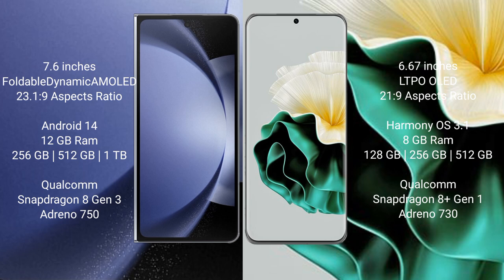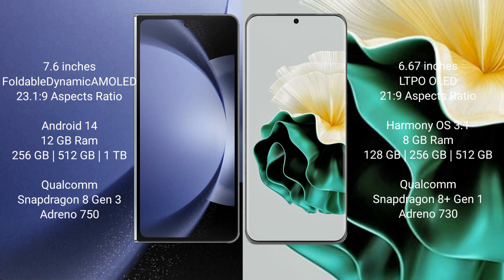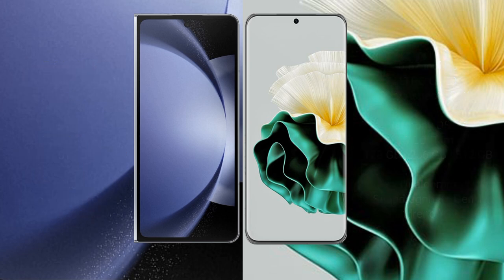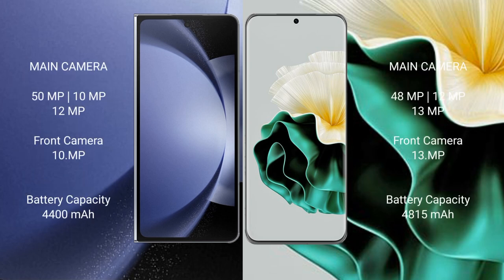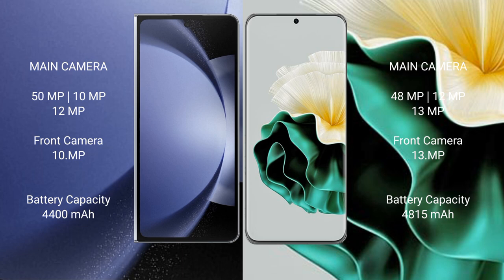Samsung Galaxy Z Fold 6 vs Huawei P60 Review